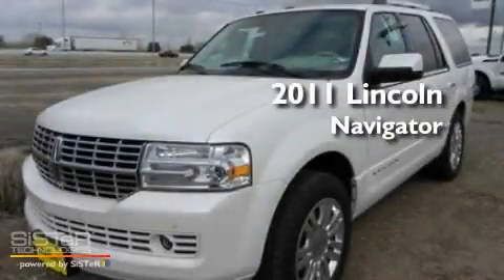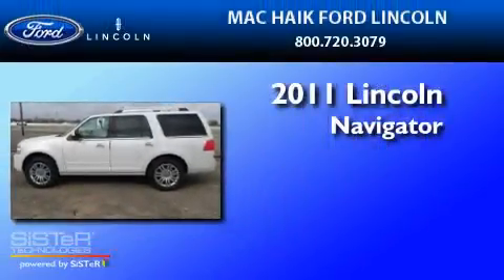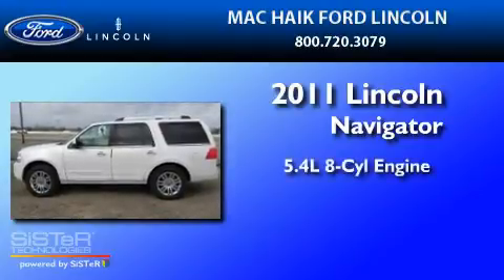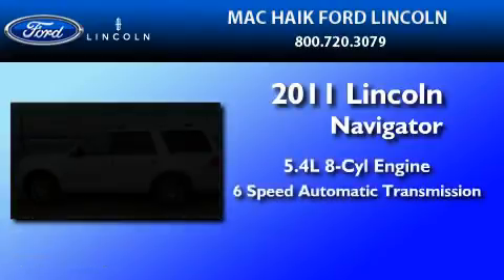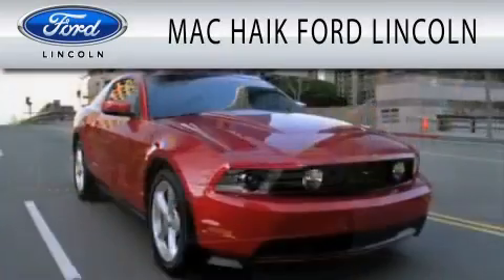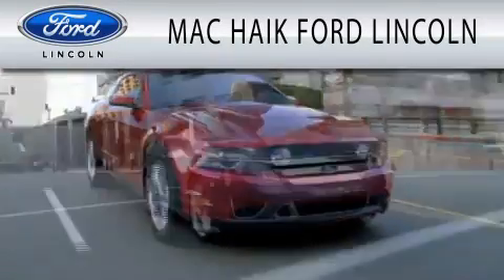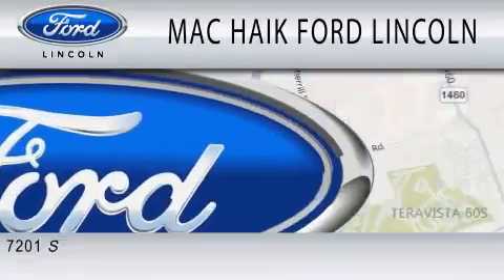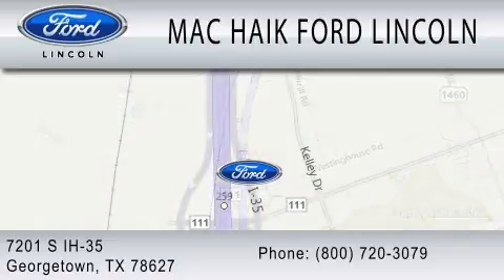2011 LINCOLN NAVIGATOR TX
Year : 2011
 Make : LINCOLN
 Model : NAVIGATOR
 Engine : 5.4L V8
 Trans . : AUTO 6SPD

 Miles : 3

 Stock : 111239